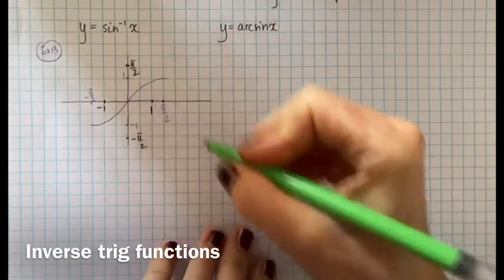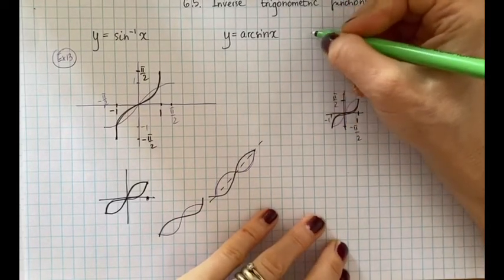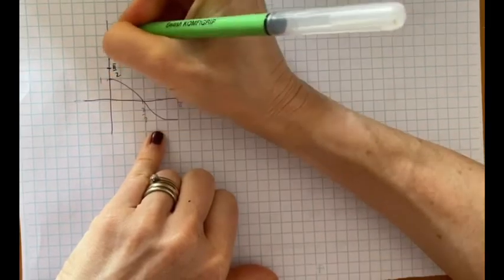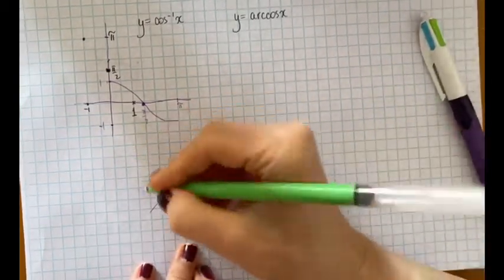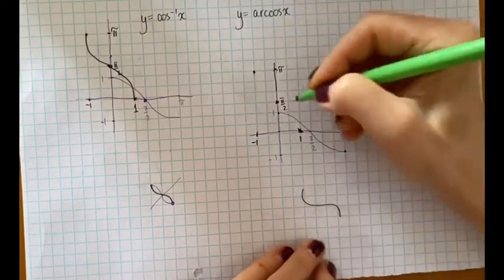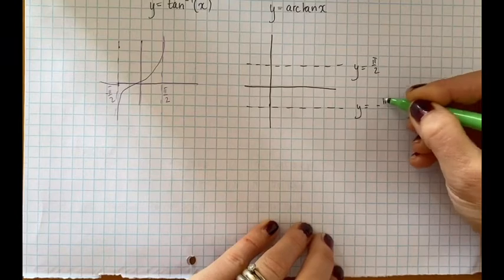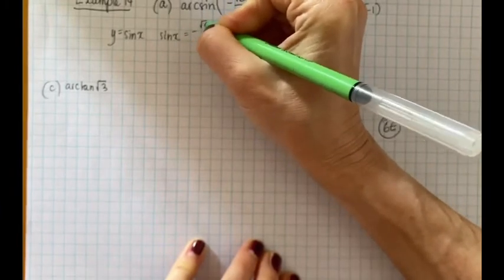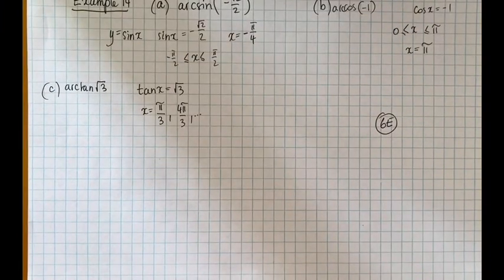Y2 Pure 6E (Inverse Trig Functions)